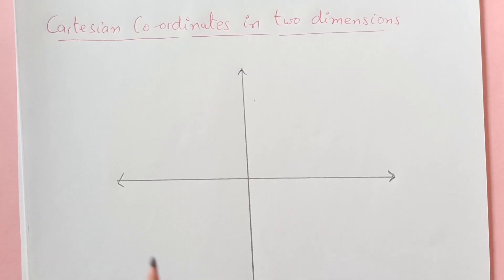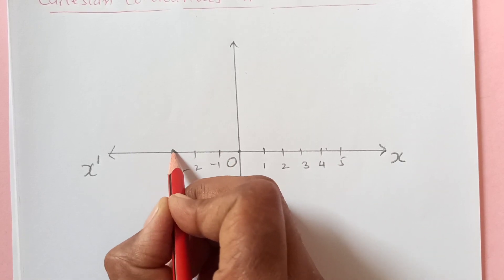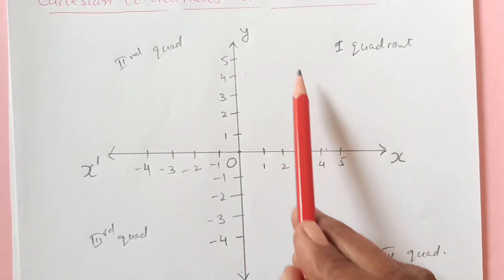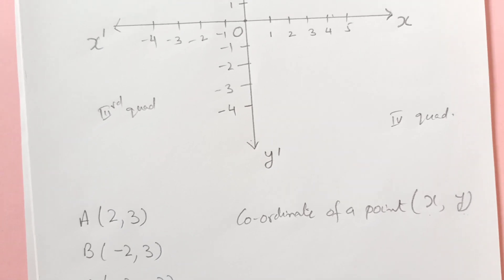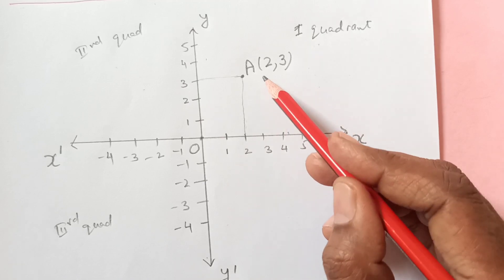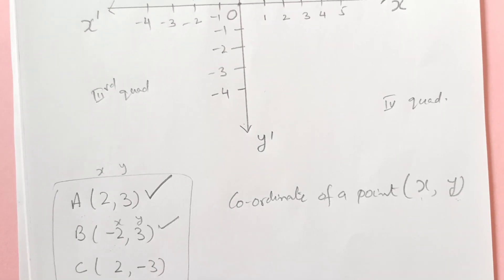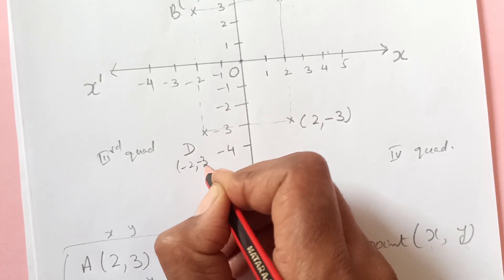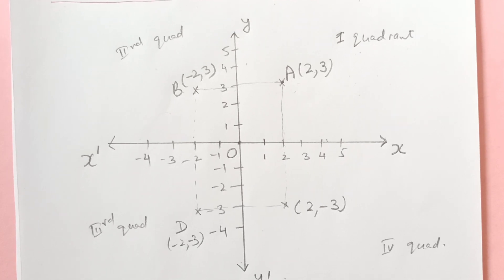IGCSE Math Made Easy: Navigating Coordinate Geometry Lesson 1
In this video you will learn about the cordinate axis
igcse Coordinate Geometry-lesson 1/Coordinate Axis Introduction/
Distance Formula/Finding distance between two points/igcse coordinate geometry
In this video I'll explain the distance formula and its use with examplea.